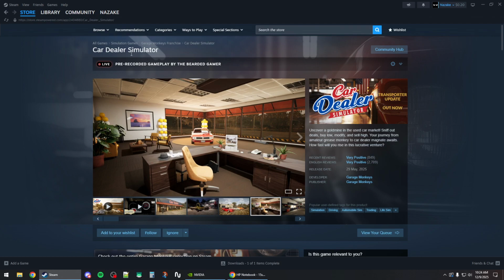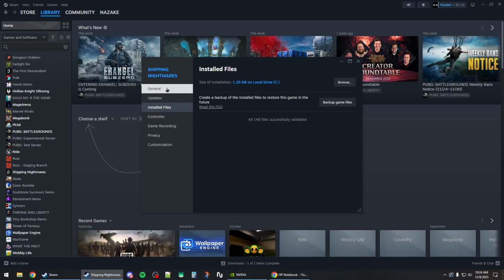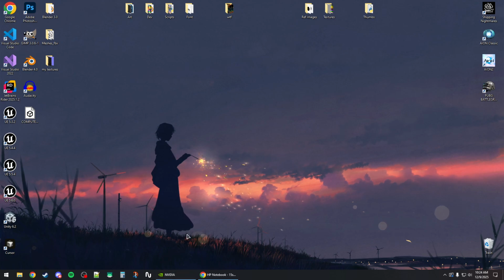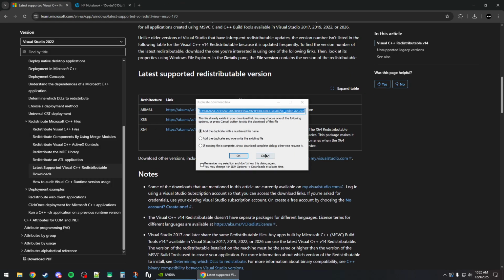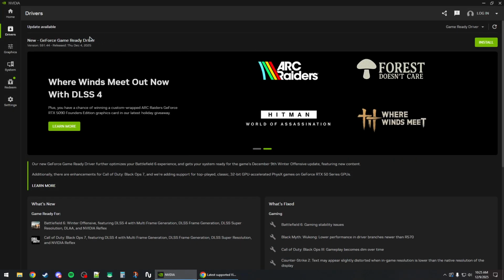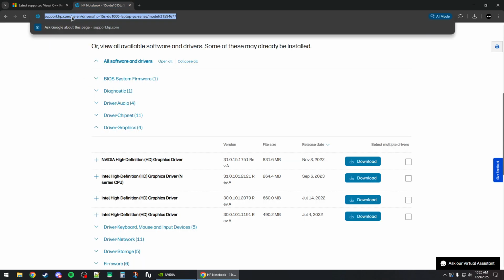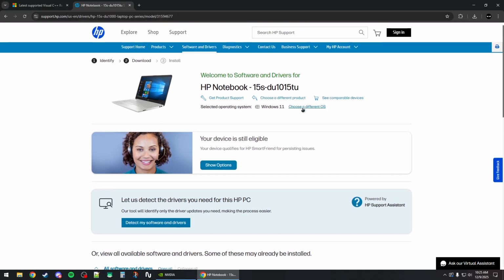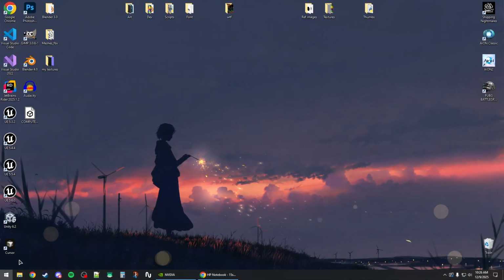How To Fix Car Dealer Simulator Crashing On Steam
Quick and effective solutions to fix Car Dealer Simulator crashes, freezes, and launch errors on Steam.